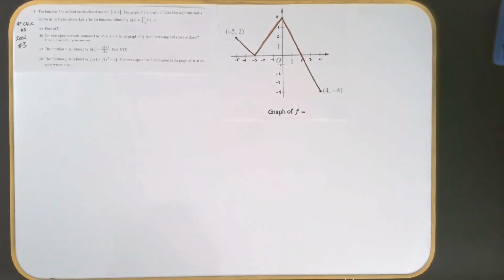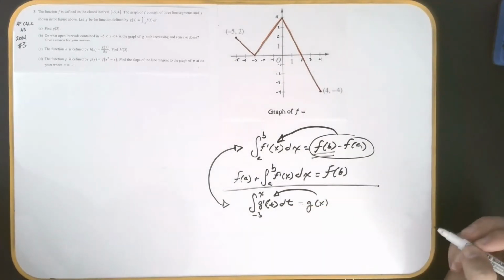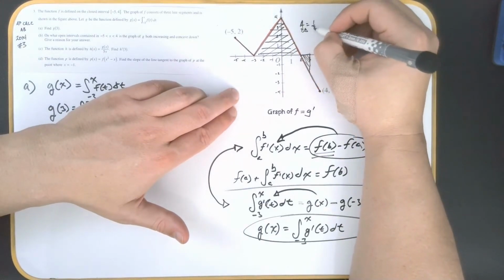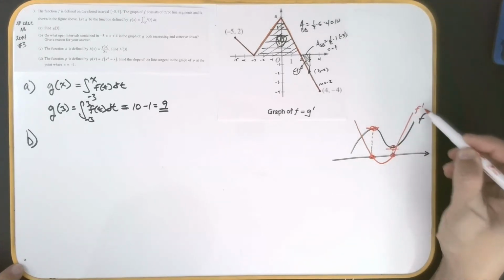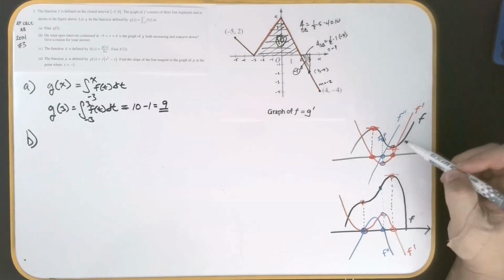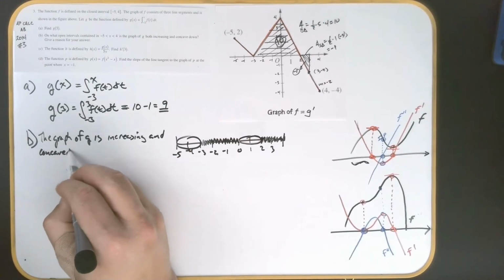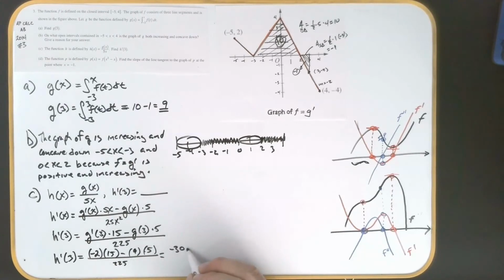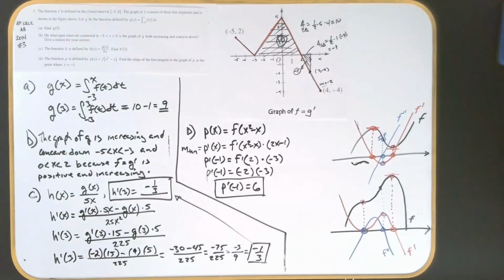AP Calc AB: 2014 #3